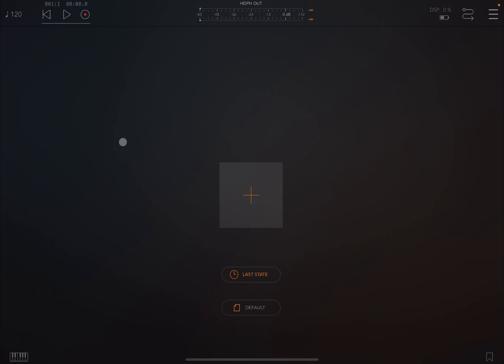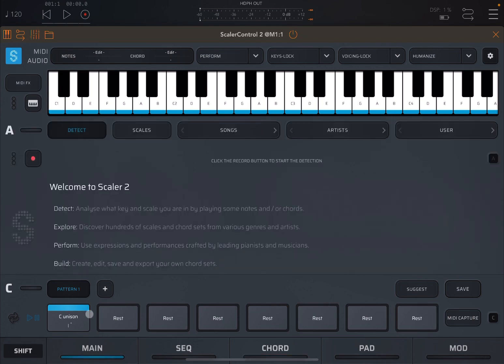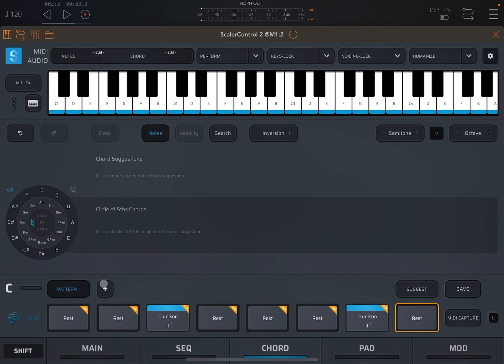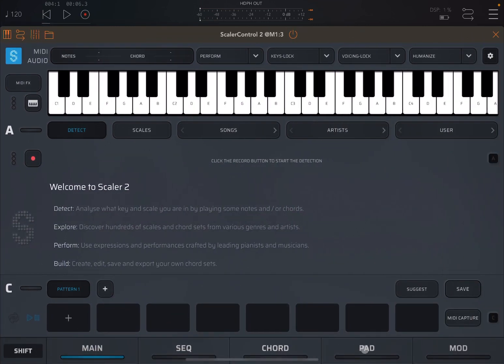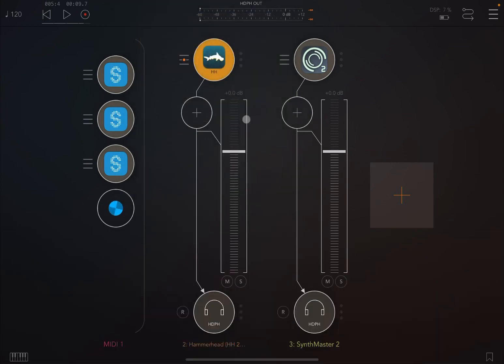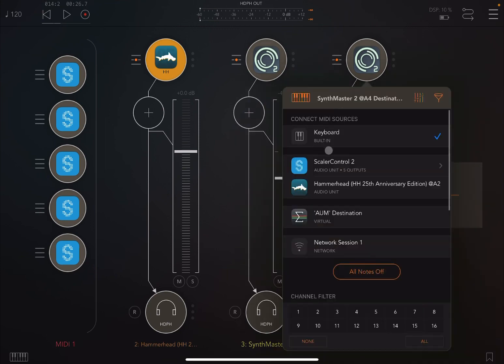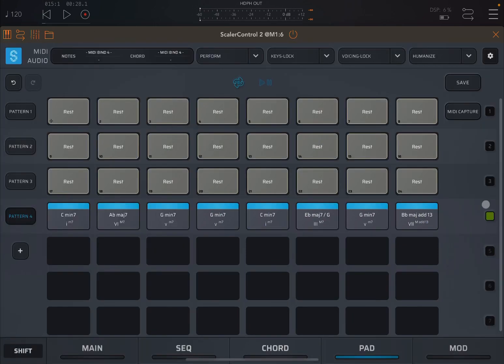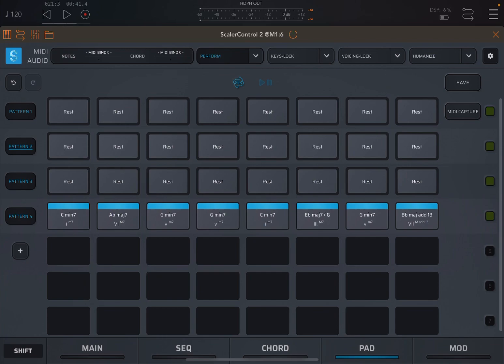Scaler Plugin Scaler 2 for iOS - Tutorial 21: Create Drum Patterns and start the creation of a song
Scaler Plugin Scaler 2 for iOS - Tutorial 21: Create a Drum Pattern and start the creation of a song

In this video we are going to demonstrate how to create drum patterns using only Scaler 2 and how to start the creation of a song using again only Scaler 2.

This video covers the following product demonstration:

- How to connect multiple instances of ScalerControl 2 to HammerHead and other synths like SynthMaster 2 and Grand Piano AUv3
- How to create tracks in ScalerControl 2 for Kick, Snare, etc.
- How to create an initial start for your song using multiple patterns in Scaler 2
- Etc.